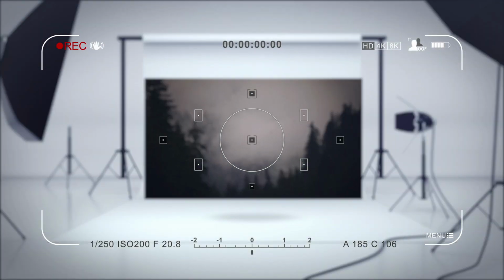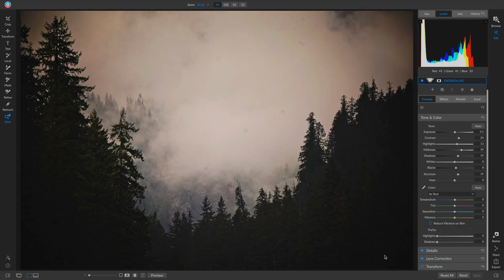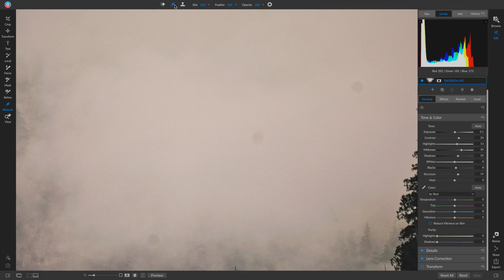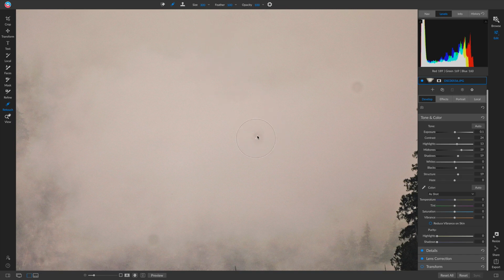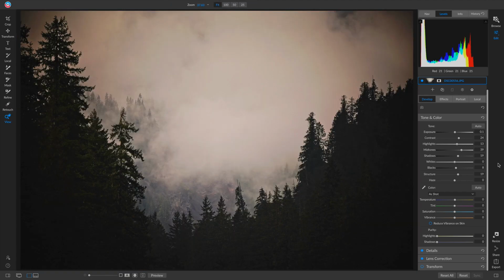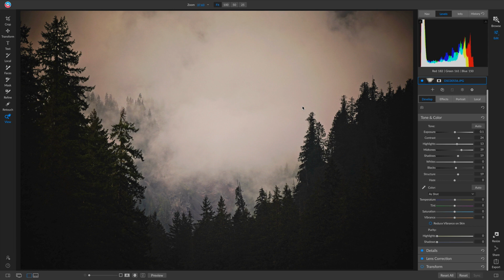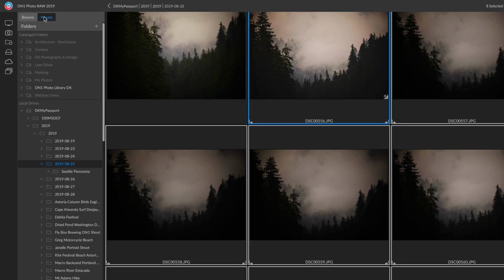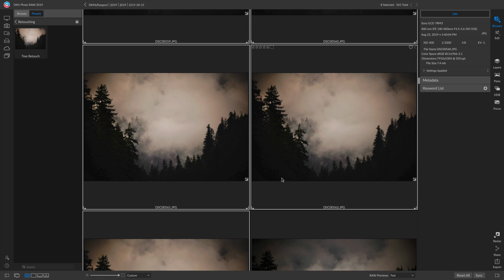Using Spot Removal and Retouching Settings in Presets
Sensor and dust spots can be easily removed in ON1 Photo RAW 2019 using your Retouch Tools. Learn how to apply retouching settings across multiple images so that you don't have to remove spots from each photo. To save you time when editing, save these settings into a preset so that you can modify a large group of photos that have the same distractions in them.